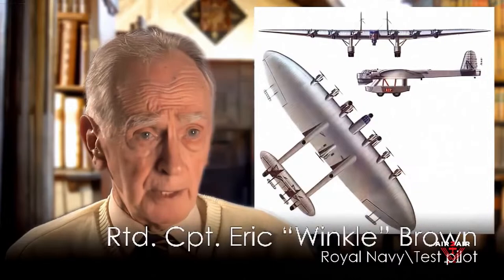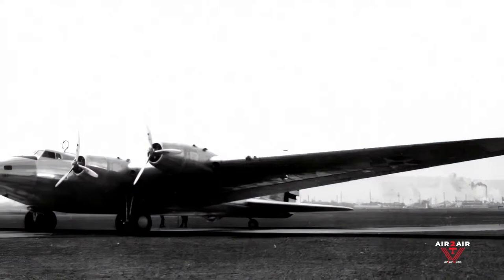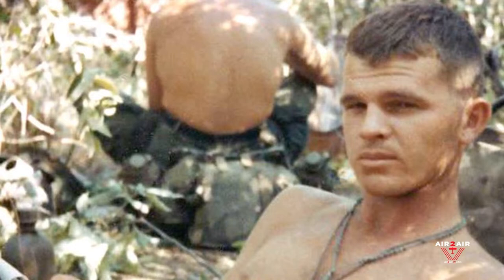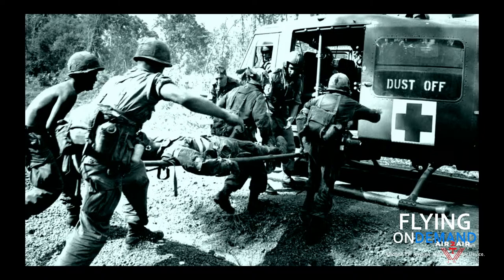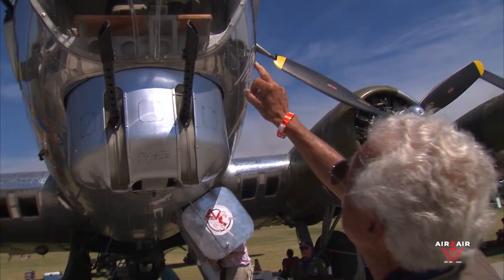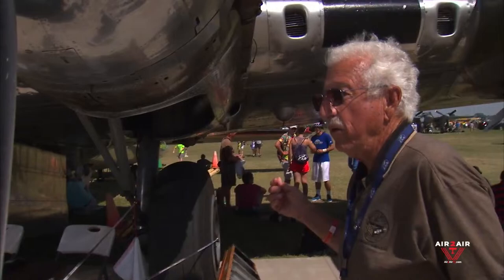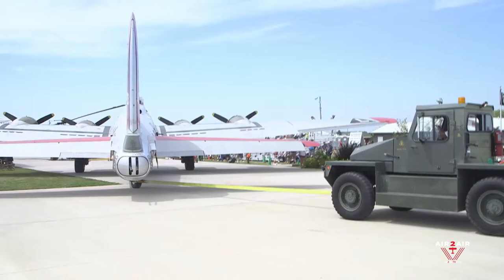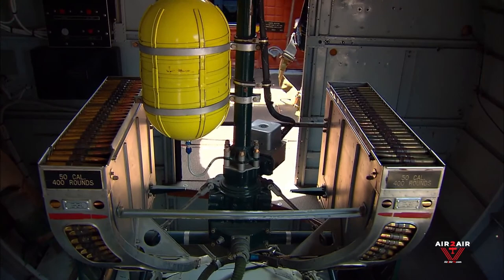Live Stream BROADCAST! RED GIANT Kalinin K-7 and Boeing B-17 with Gary Sinise,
June 1 at 6pm CST / 7pm EST
The Giant Bomber of the 30’s – Kalinin K-7.
Even though speed, firepower and endurance have all been regarded as important factors of an aircraft, there is one feature that has always been regarded as cooler than most others – Size. Ever since we were small we have always wanted the largest possible of everything: large toys and large pieces of cake are to mention a few. And the Soviets liked size in particular. This specific airplane is actually the largest one to have ever taken off using propeller engines.

It was built by the Soviet Union and had its first flight in 1933, only 30 years after the Wright brothers made their first flight. It was to be used as a heavy bomber or civilian transport, although in the bomber mode it featured guns as well and so made it a gunship/bomber. It had an unusual construction with large underwing pods that housed fixed landing gears. Inside of these pods was also some of the machine guns mounted.